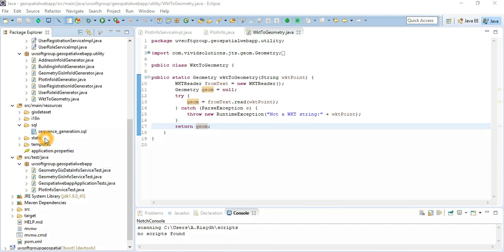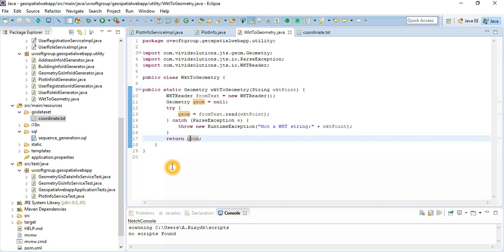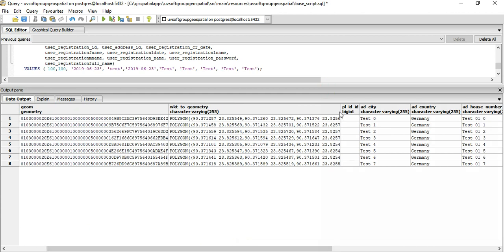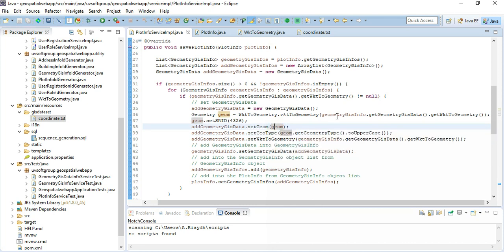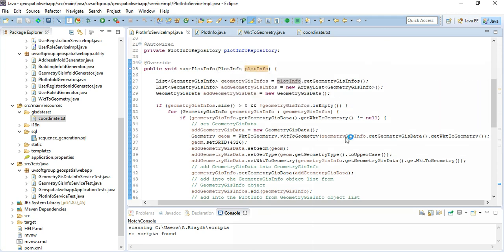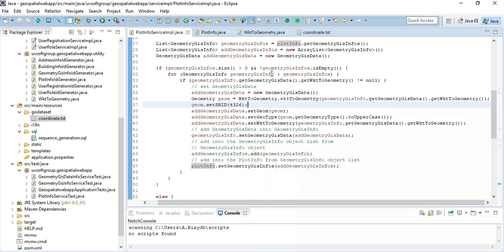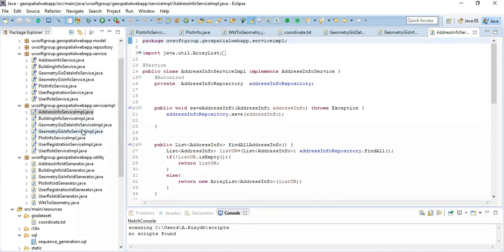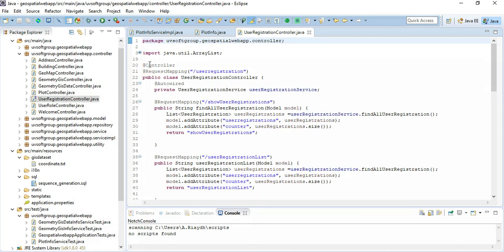34_9: Thymeleaf | Spring Boot | JPA | Hibernate Spatial | PostGIS | Web GIS |GeoServer|Services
34_9: Thymeleaf | Spring Boot  | JPA  | Hibernate Spatial | PostGIS | Web GIS |GeoServer|Services
Technology & Tools used:
1.Eclipse IDE & Selenium Functional/GUI  Testing tool
2.Java 8+ & JSP, Thymeleaf(Java based Template Engine)
3.GeoServer, OpenLayer and Leaflet JavaScript APIs
4. OSM, Google & Google Earth,Yahoo & Bing Maps
5.Maven (building tool)
6.PostgreSQL with PostGIS database (back-end server)
7.jar based packaging(geospatialwebapp-0.1.0.1.jar)
8.External or client side configuration & deployment(Development, Production and Test) and Web GUI/UI testing
9.Spring Boot profiles & Application Profiles